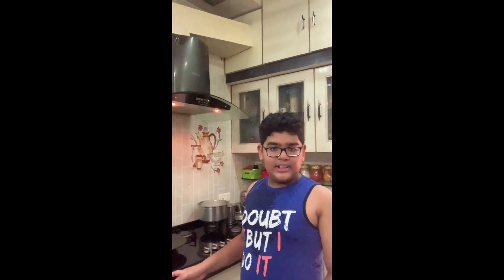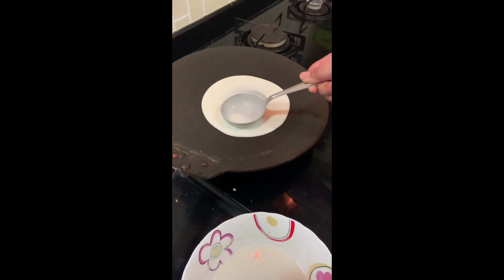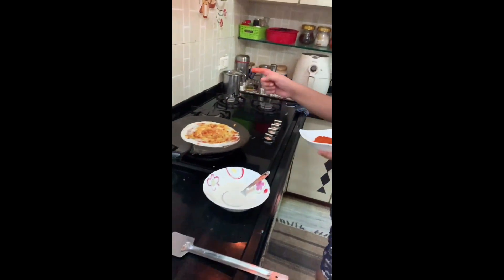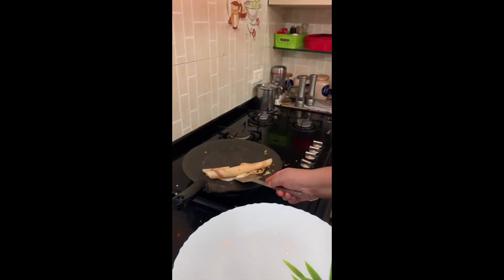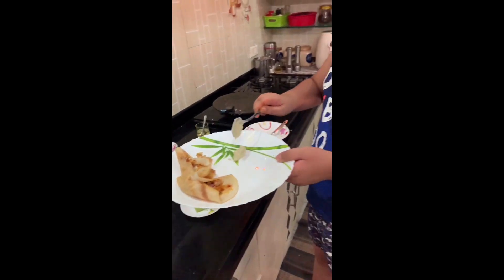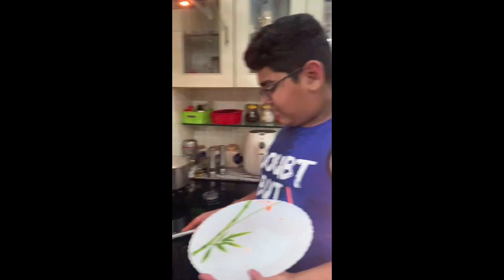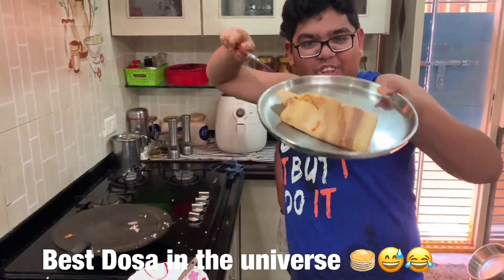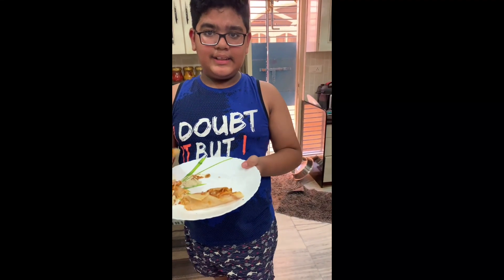My kids made dosa with out my help||made dosa for me 🥰😂||Dosa is yummy 😋|Uma Reddy's vlog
today i am sharing u my memories with my kids...
I love cooking,gardening, Fashion, Jewellery and Shopping like every woman. I love to follow the latest fashion, trendy designer models & traditional models too,kitchen gadgets&unboxing new products..I am showing my world in these Vlogs.
Luckily, I have good moral support from my family to start this channel. So, I thought YouTube channel is a good way to reach you all with my creations.
Fortunately, I have your wonderful support from you all.

we will be happy to here from you...